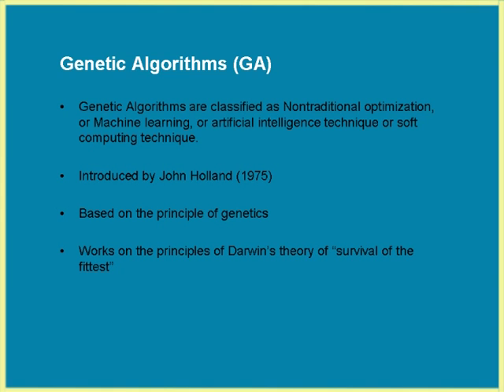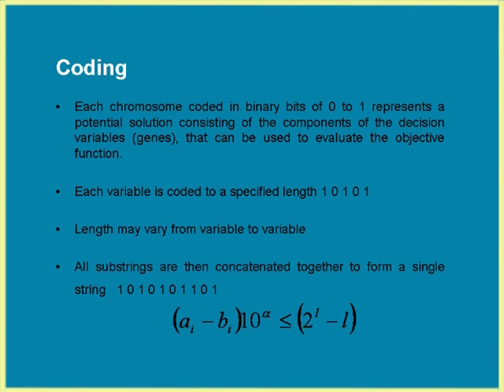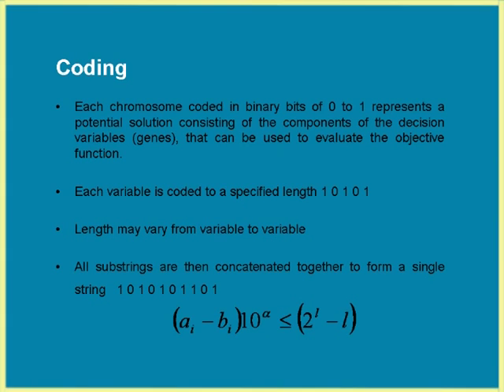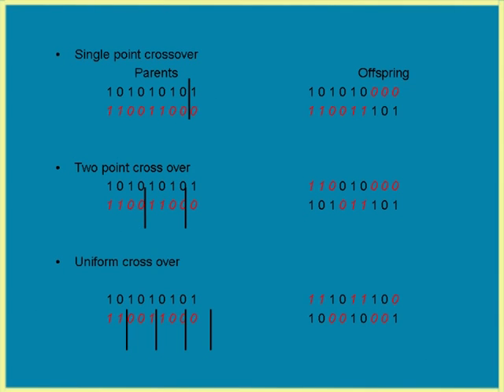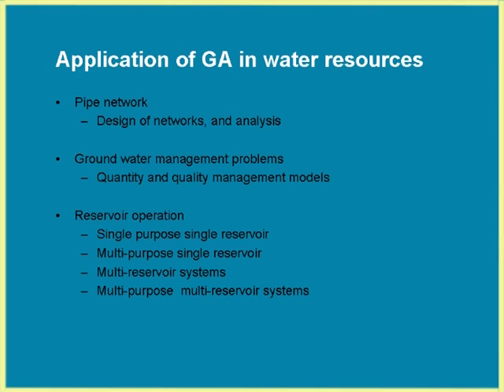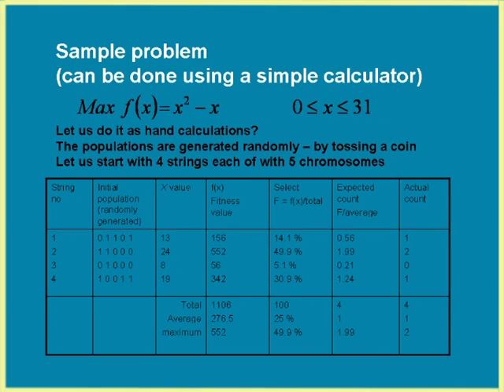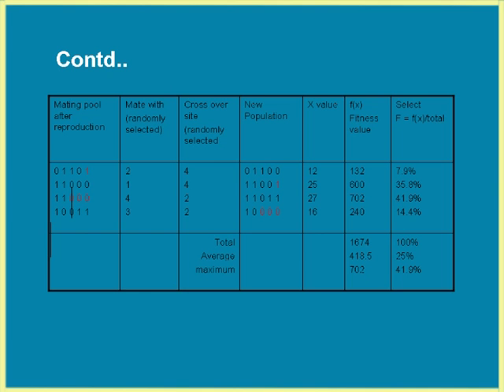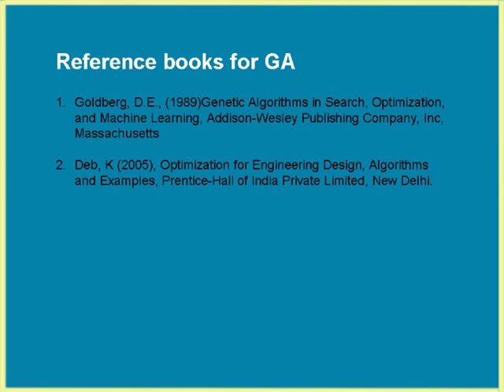SCTWRM L23 Simple example in Genetic Algorithms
This is 23nd session of Soft Computing Techniques in Water Resources Management workshop arranged for teachers. It was delivered by Prof. V. Jothiprakash from IIT Bombay.

In this session he talked about the concept of genetic alogrithms and its role in reservoir operation and what are the steps involved in it with example.

The syntax used in the video title is as follow :
SCTWRM – Soft Computing Techniques in Water Resources Management